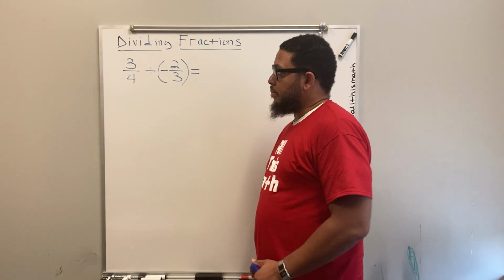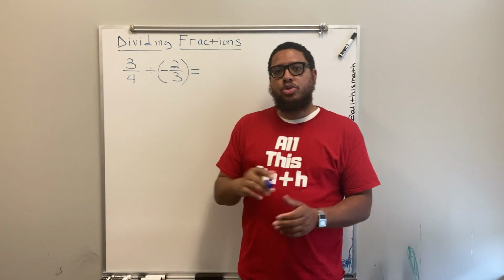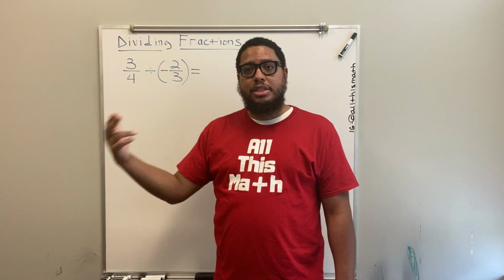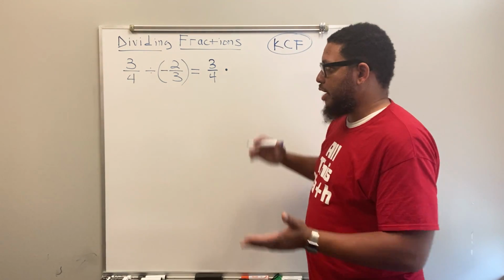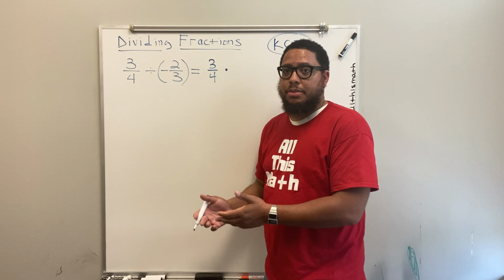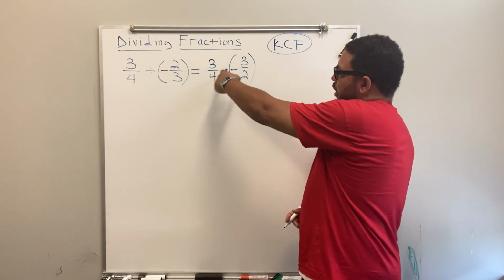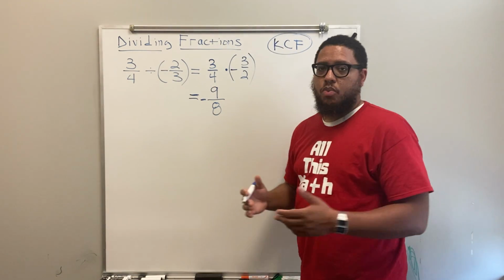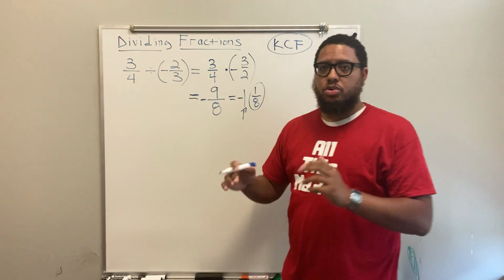Dividing Fractions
Professor Parker divides fractions in this video. In addition to explaining the algorithm of Keep-Change-Flip used to divide, he also explains the concept of division with fractions.